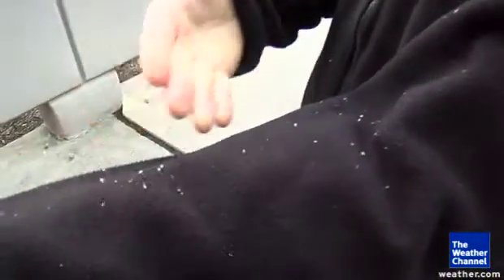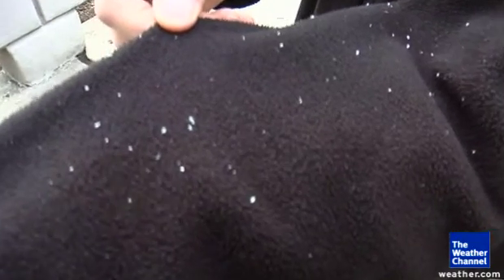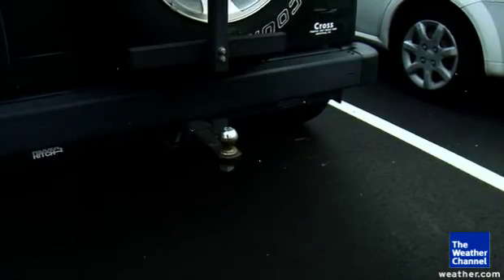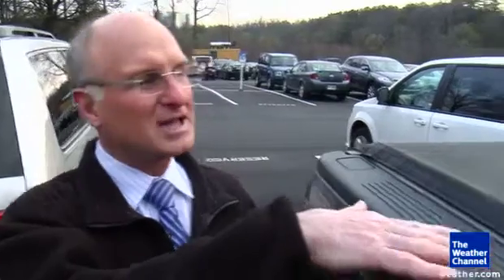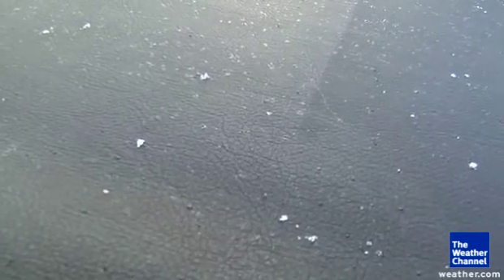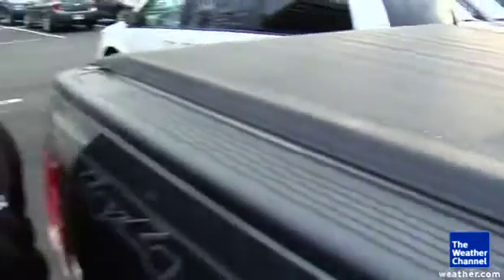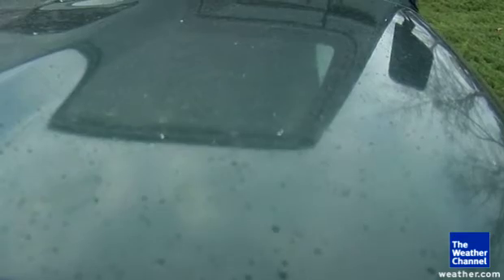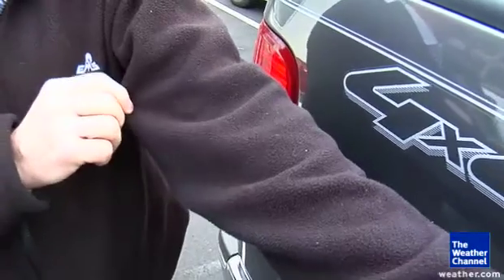What is in a Snowflake?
Winter Weather Expert Tom Niziol explains what to look for in a Snowflake, even if it falls during the spring.